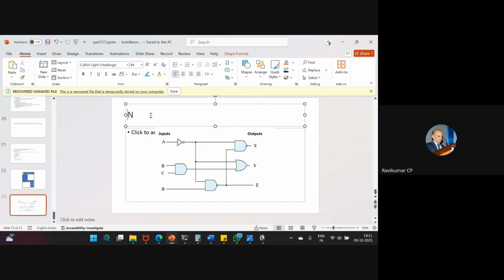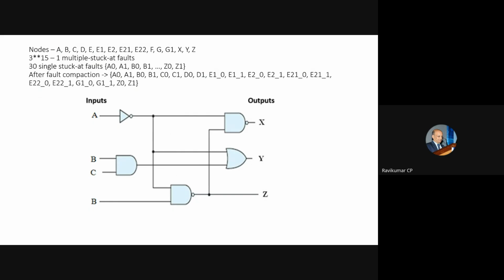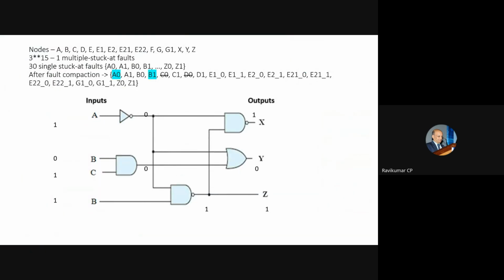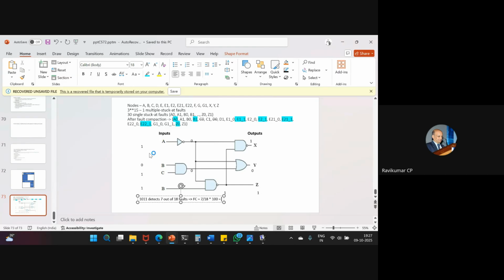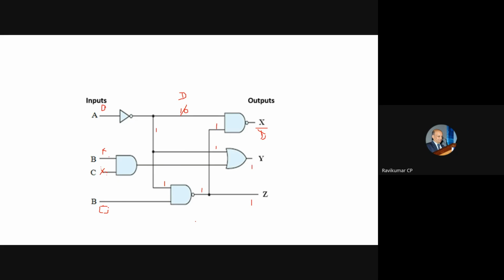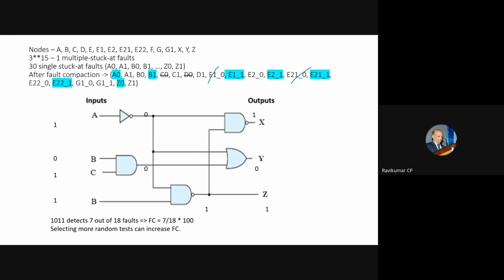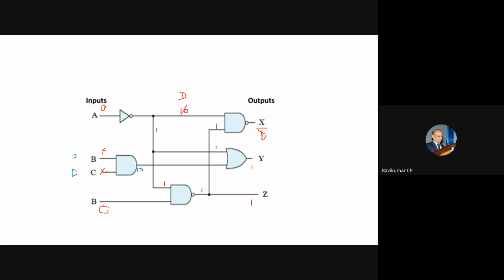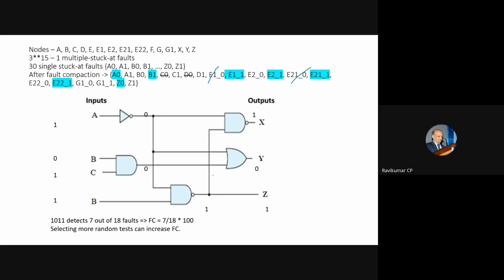Week 01 - Live session